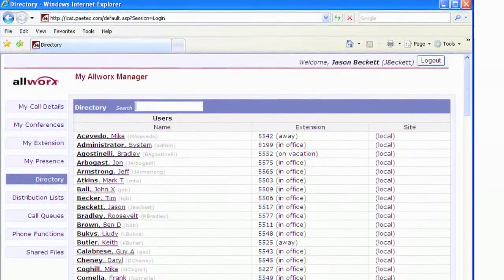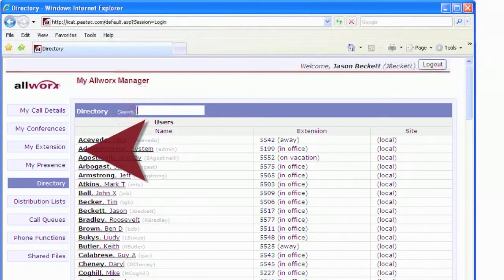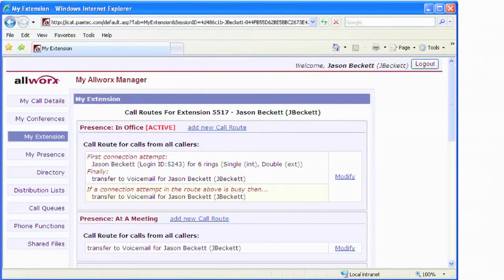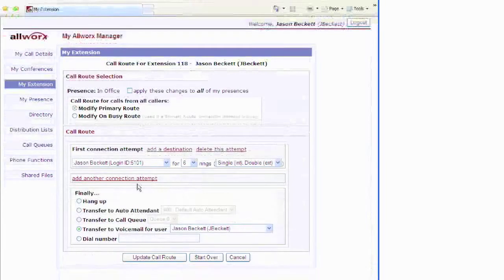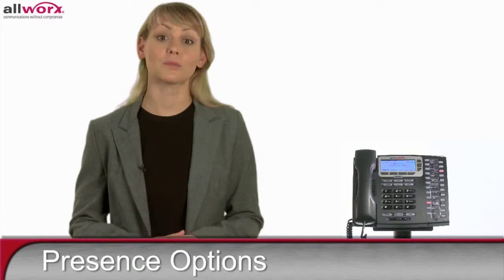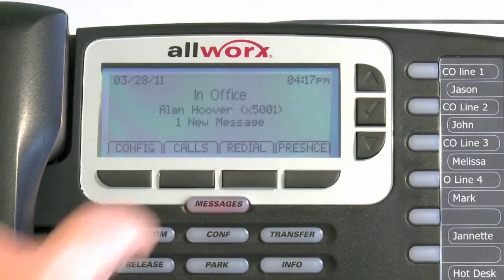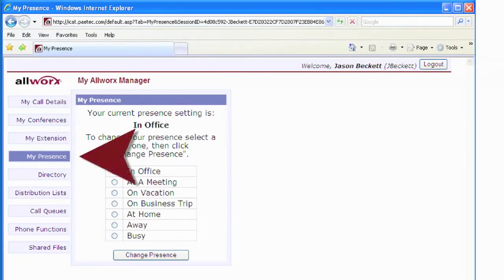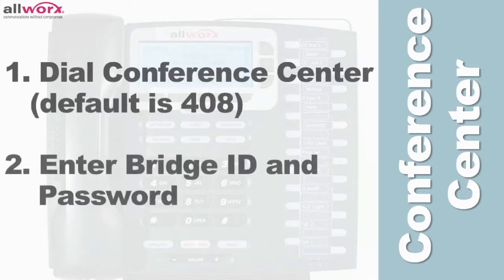Allworx End User Training Video #4 - Advanced Features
PBX Advanced Features - the video will guide you through the online interface and advanced features.